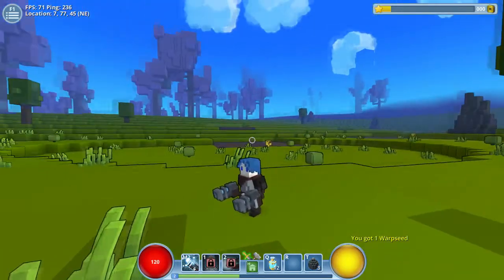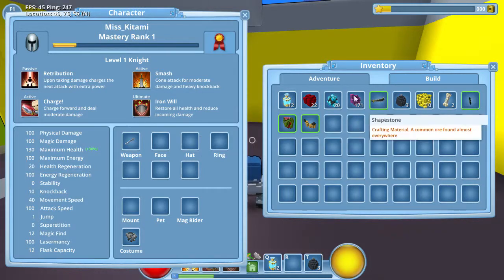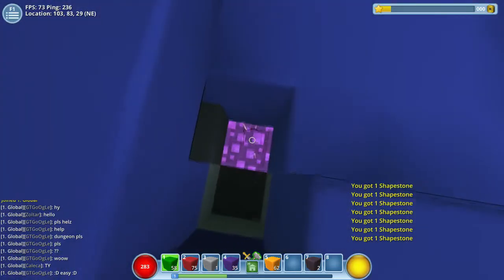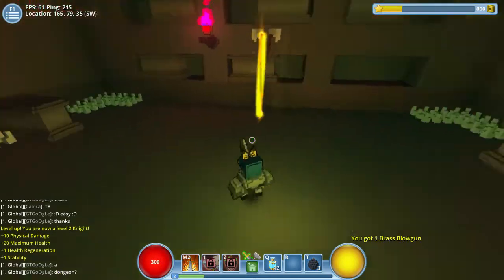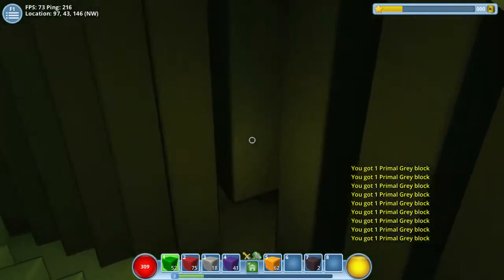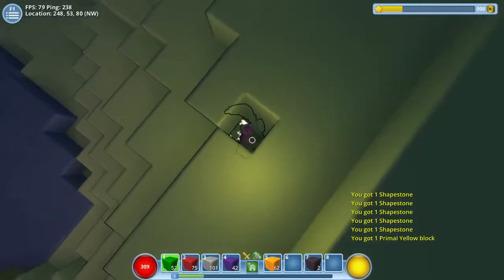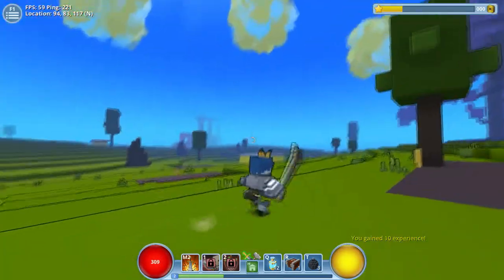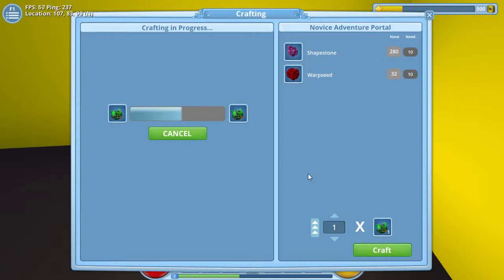Touching on - Trove - 1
So I think Trion's new game Trove needs some touching...